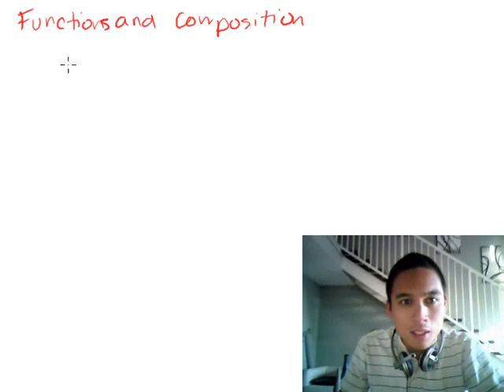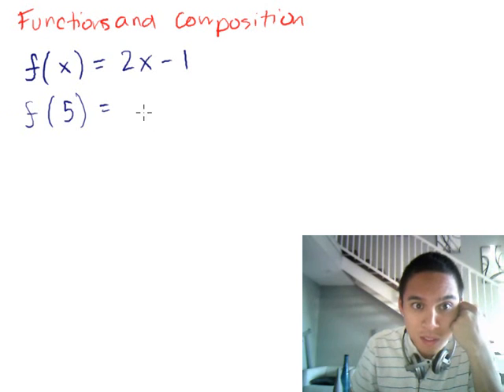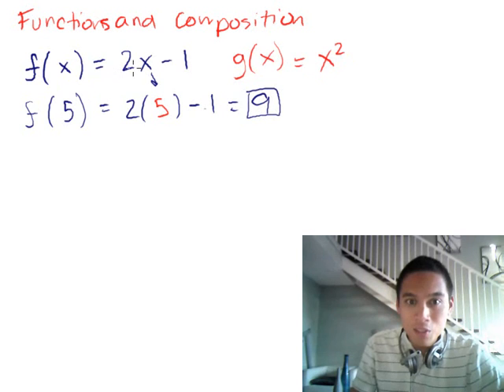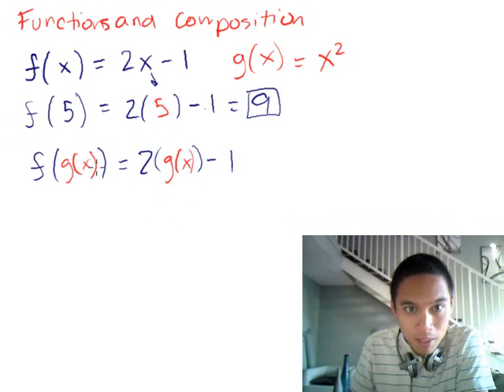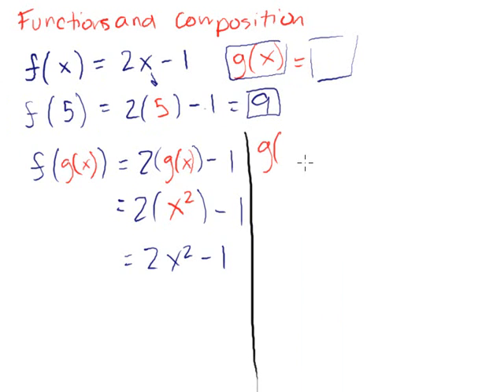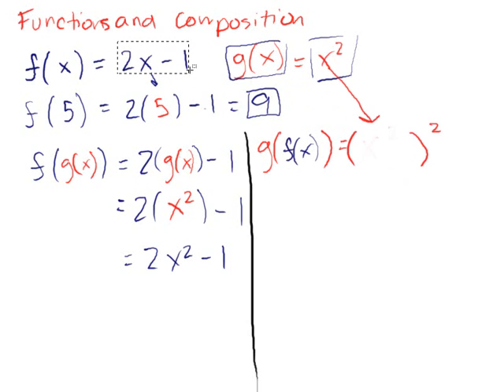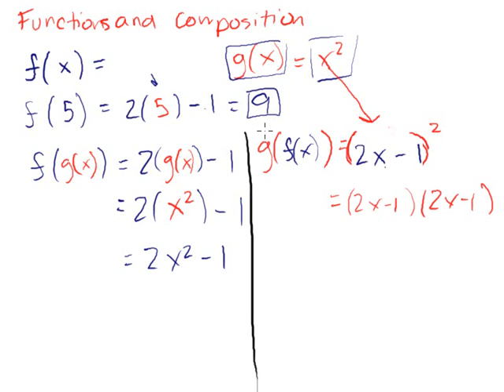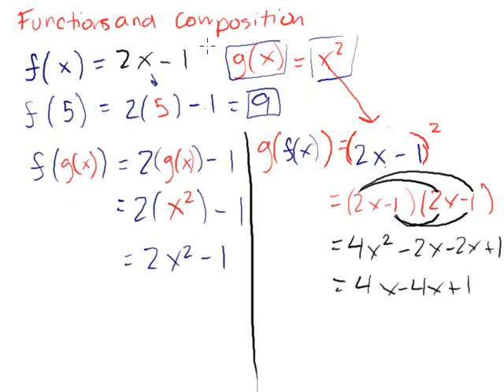Composition of Functions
Video Lesson on the Composition of Functions